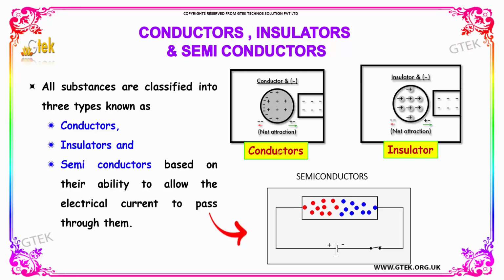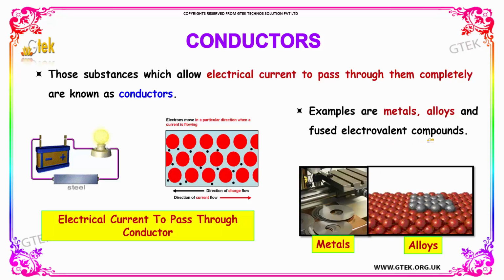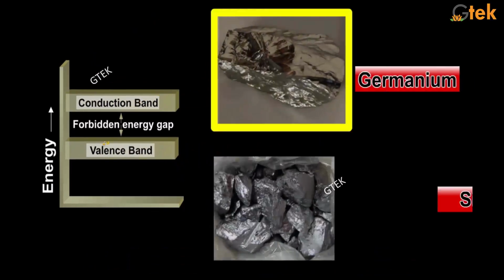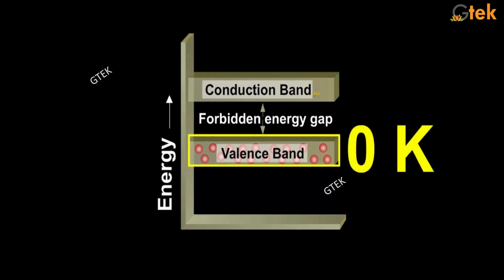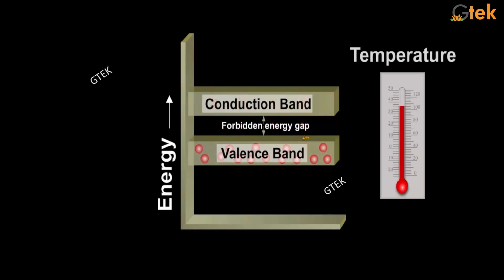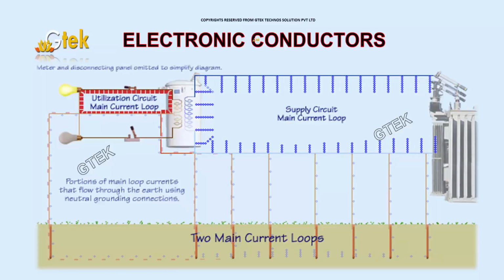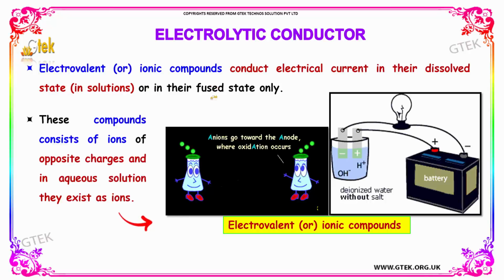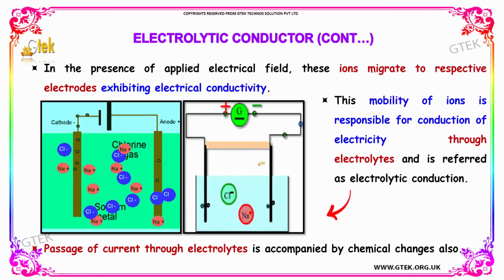insulators conductors and semiconductors electrochemistry class 12 chemistry subject cbse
insulators conductors and semiconductors electrochemistry  Top most best online video lectures preparations notes for class 12 chemistry CBSE IIT-JEE NEET exam +2/12thstd standard intermediate PUC college exams preparations tips and tricks all questions with solutions

Distinction between insulator conductor and Semiconductor
Insulators and Conductors Examples Definitions
insulators definition
insulators of heat
insulators examples
insulators types
insulators in transmission lines
insulators and semiconductors
insulators and conductors of electricity
insulators electricity
insulators for electricity
insulators for heat
What is a conductor in electricity?
What is the concept of energy band?
Is germanium a conductor insulator or semiconductor?
conductors examples
conductors of heat
conductors definition and examples
semiconductors examples
semiconductors definition
semiconductors and electronics
resistance of a semiconductors
characteristics of a semiconductors
semiconductors band structure

Pre-primary
Primary
Middle/ upper-primary
Senior secondary
inter college

AIIMS MBBS
AIPGDEE
AIPGMEE
JIPMER
BCECE
COMEDK UGET
EAMCET Medical
GUJCET
RPMT
UPCPMT
UPCAT
UPMT
AIIMS Nursing
BVP CET MBBS
AIPMT
AFMC PMT
AIIMS MBBS
KIMS UG Medical
KLEU AIET
NEET UG
AIIMS PG
AIPGDEE
AIPGMEE
AIPSSCET
DNB CET
FMGE
JIPMER PG
KLEU PGAIET
MGMPGCET
ASSO CET
BCECE
CETPPMC
Chhattisgarh Medical
COMEDK UGET Medical
DCECE
MP DMAT
EAMCET Medical
GCET Medical
GUJCET Medical
Haryana Medical
HP Medical
Jharkhand Medical
JKCET Medical
KARNATAKA CET
KEAM Medical
JCECE
MP Medical
ODISHA JEE Medical
PUNJAB CET
PAM CAT
RPMT
Haryana PMT
Tamil Nadu Medical
TJEE Medical
UPCPMT
UPCAT DENTAL
UPMCAT
UPCMET
UPSEE
MP MET
UPMT
Uttarakhand CPMEE
WBJEE Medical
COMEDK PGET
KRLMPCA PGCET
Manipur PG Medical Exam
MH PGMPGDCET
PGMET J&K
UKPGMEE
UP PGMEE
UPPGMET
WB PG MAT
Amrita MBBS
AMU MBBS
AU AIMEE
BHU PMT
BLDE UGET
CMC LUDHIANA
CMC VELLORE
DR. D. Y. PATIL AICET
DU Medical
HIHT PMEE
IPUCET MBBS
IPUCET Nursing
Jamia Hamdard MBBS
JIPMER MEDICAL
MAHER
MGDCH JET
MGM CET
MMU CET
NUUGET
PIMS
PU-CET
SAAT Medical
DU MET
HIHT PGMEE
NIMSET
NU PGET
GUJCET 2017
AIIMS
AIPMT
AIPVT
AFMC
BHU PMT 2017
VMU AICEE
KCET 2017
MHT CET 2017
COMEDK 2017
CMC Vellore 2017
EAMCET Medical
KEAM
UPCAT
UPCPMT
JIPMER 2017
GOA CET 2017
UPMT
AU AIMEE
HP CPMT
AMUPMDC Entrance Exam
BLDE UGET
APPG
AIET
BHU GNM
NAARM SRF PGS
JNU CBEE
PMET
AICEE
DUMET
JCECE
PIMS Entrance Exam
ARS NET
AIPGMEE
DU PGMET
KLE PGAIET
SBVUMCET
MP DMAT
AICET
CETPPMC
Manipal UGET
COMEDK PGET
NUUGET
JSSU UGET
WBJEE
MHT CET